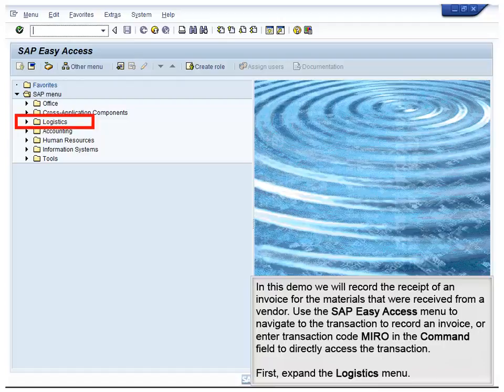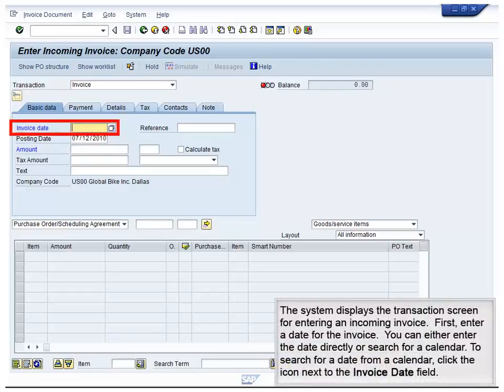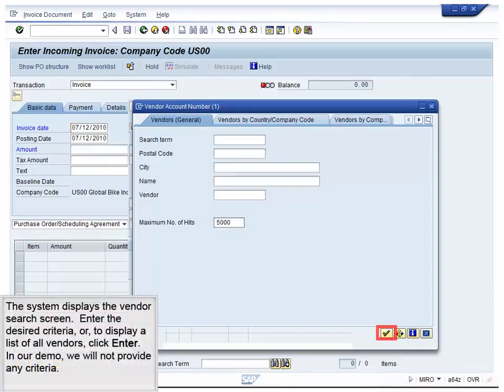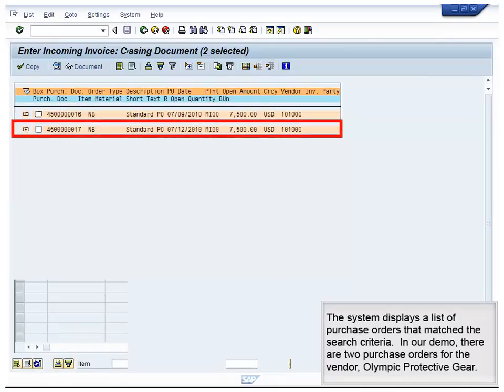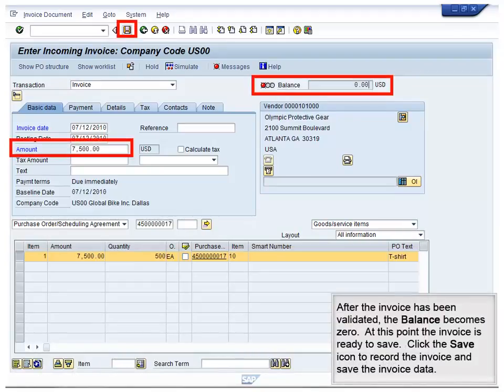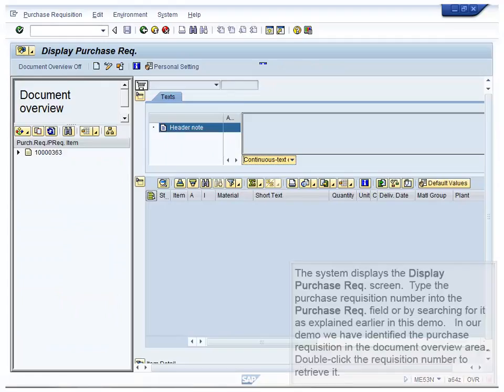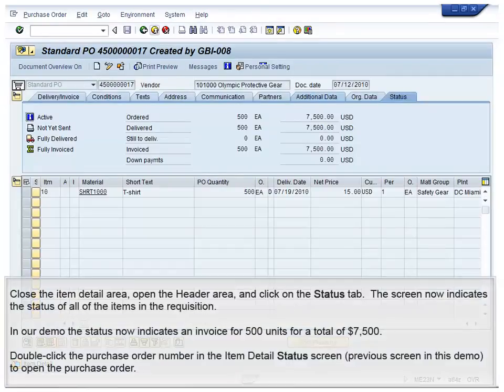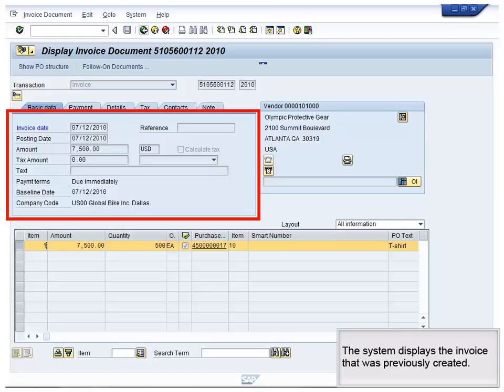Demo 4.10 Receive and Verify Invoice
In this demo we will record the receipt of an invoice for the materials that were received from a vendor.
Transaction Code: ME53N